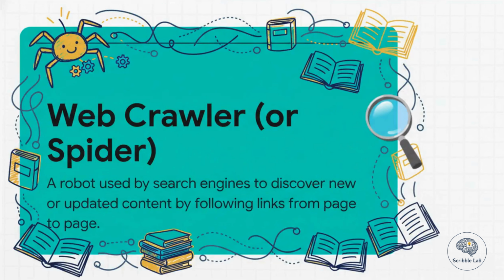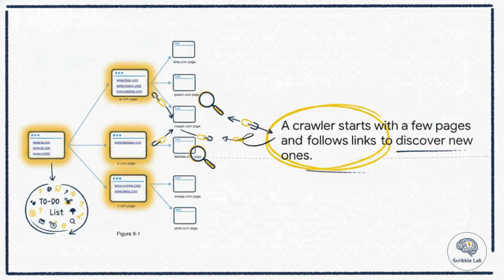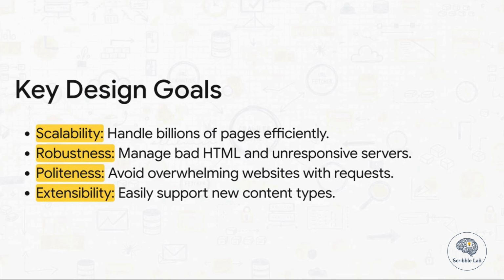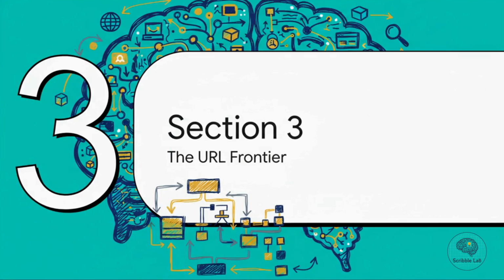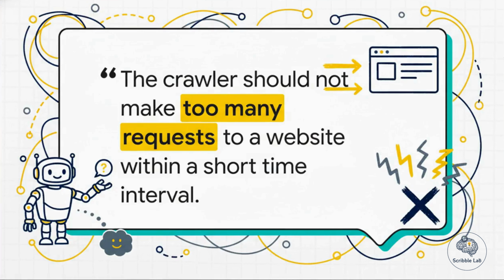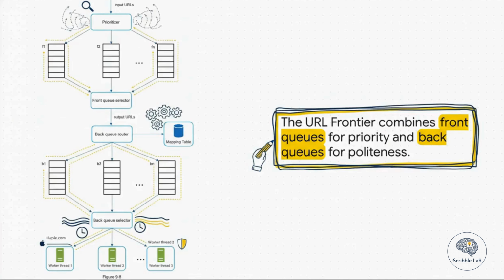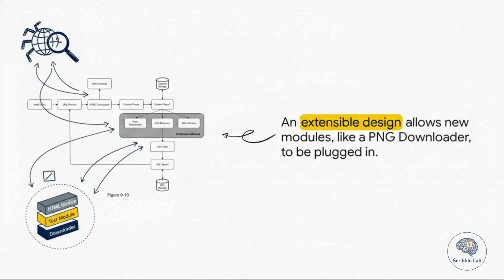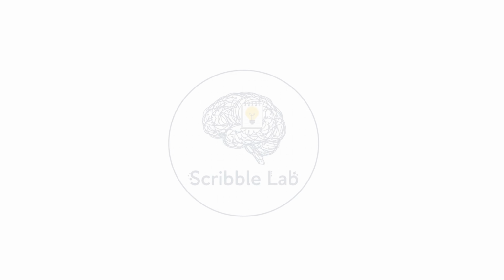Design a Web Crawler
In this episode of Scribble Lab, we pull back the curtain on one of the internet's most vital "invisible engines": the Web Crawler. Whether it’s Google discovering your latest blog post or a research bot mapping the web, we break down how to design a crawler that can handle billions of pages without breaking a sweat—or getting banned.

🔍 What We Cover:

Defining the Mission: We explore the core function of a "spider"—starting with seed URLs and recursively following links to catalog the ever-expanding web.

Scale and Throughput: We do the math on what it takes to crawl 1 billion pages per month, requiring a staggering throughput of ~400 pages every single second and 30PB of long-term storage.

The Politeness Problem: Sending too many requests can crash a server. We explain the "Politeness & Priority" strategy, using front and back queues to ensure we are good internet citizens while still hitting the most important pages first.

The URL Frontier: Often called the "brains" of the operation, we dive into how the Frontier manages the complex logic of what to crawl next and how to avoid infinite loops.

Robustness & Extensibility: From consistent hashing for load balancing to a modular design that allows for new content types (like PNGs or PDFs), we show you how to build a system that is both tough and flexible.

📑 Video Roadmap:

0:00 Intro: Designing a Web Crawler
1:13 Section 1: Designing for Billions
2:46 Section 2: The High-Level Plan
3:30 Section 3: The URL Frontier
5:57 Section 4: Robust & Extensible
6:51 Final Takeaway: The Art of Trade-offs

🧪 Join the Lab Web crawling is a constant balancing act between speed and politeness. As the web moves toward AI-generated content and dynamic apps, how do you think crawlers will need to evolve? Is the "static page" era of crawling over? Let’s discuss in the comments!